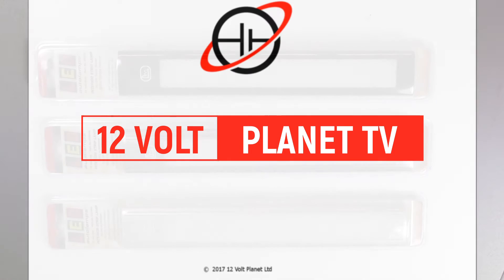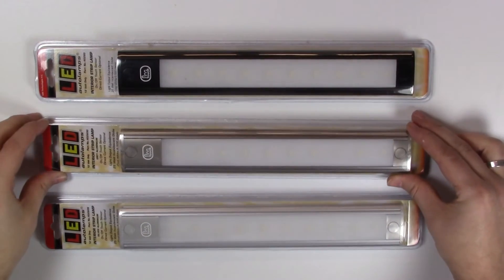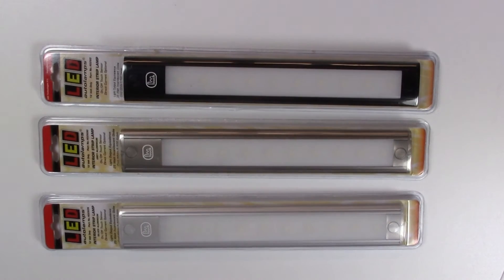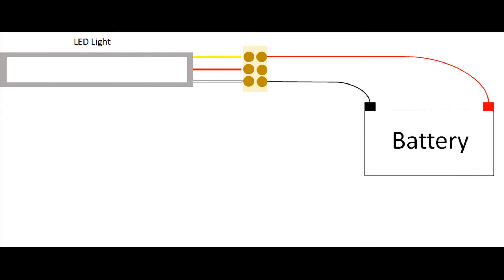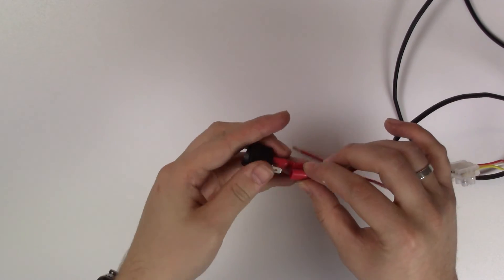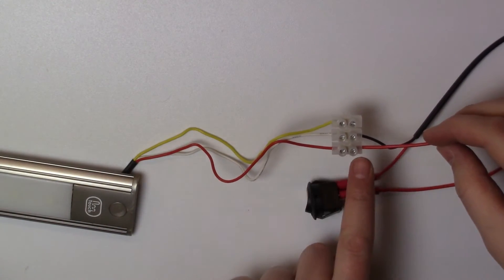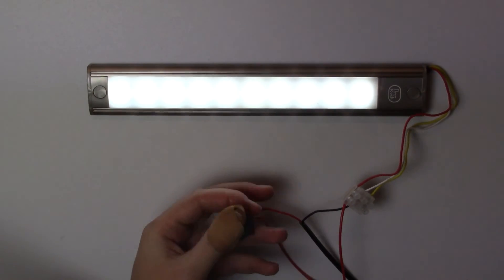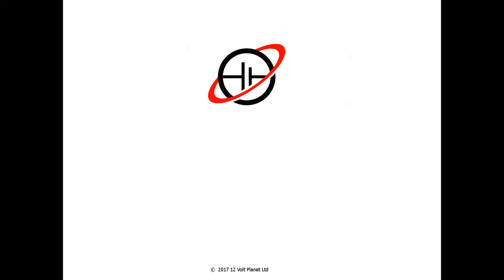Wiring Up Low Profile LED Strip Lights | 12 Volt Planet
This video guides you on how to wire up our Low Profile Touch Switch LED Strip Lights.

For further details on the lights and other products shown in this video please click below.

The information contained in this video is provided in good faith and we do our best to ensure that it is accurate and up to date. However, we cannot be held responsible for any damage or loss arising from the use or misuse of this information or from any errors contained herein. If you are in any doubt please consult a qualified auto or marine electrician.